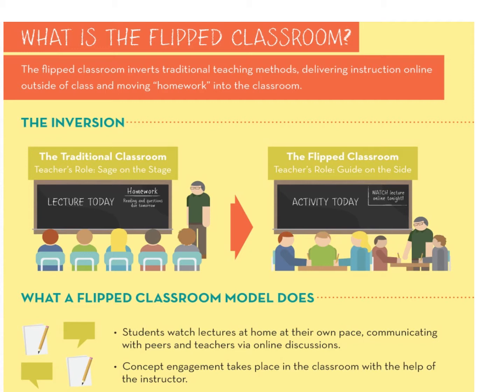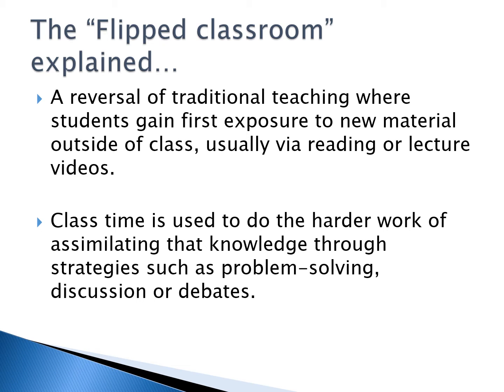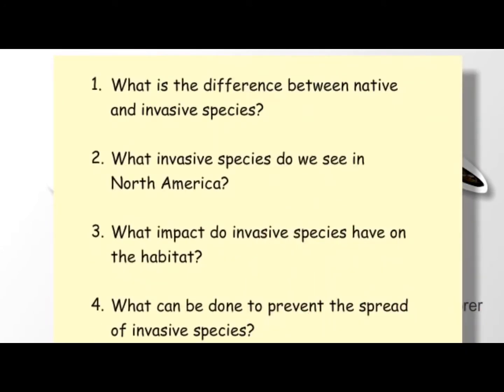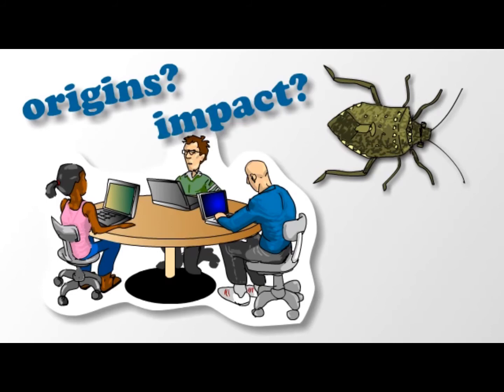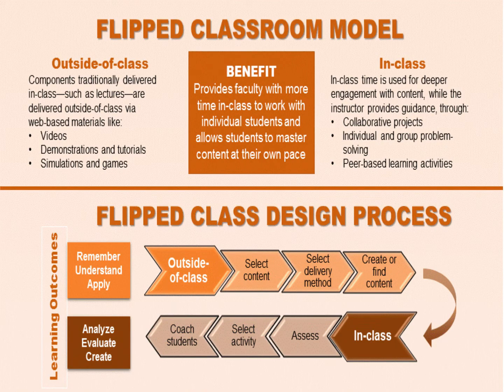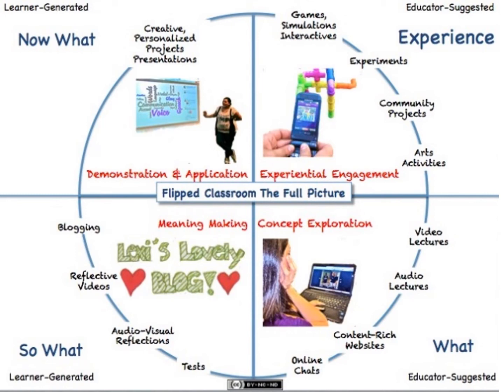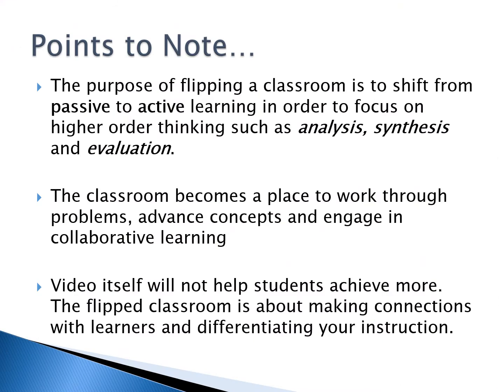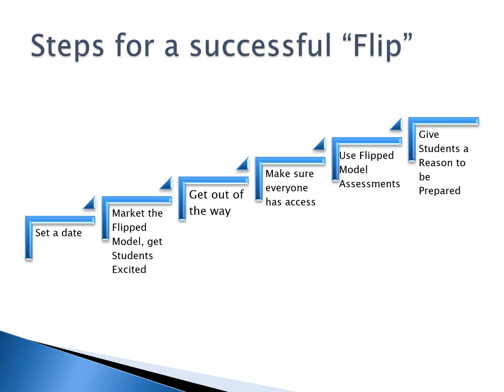The Flipped Classroom